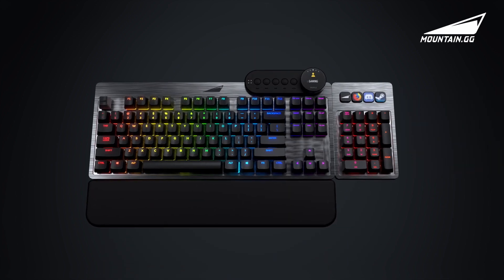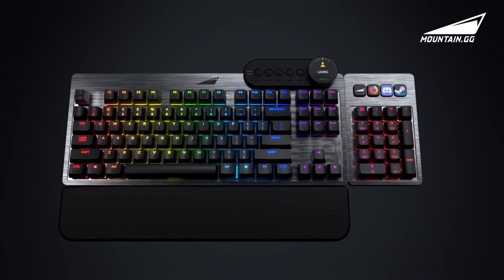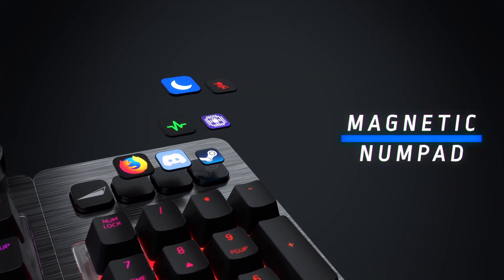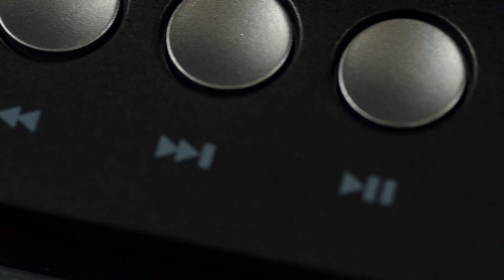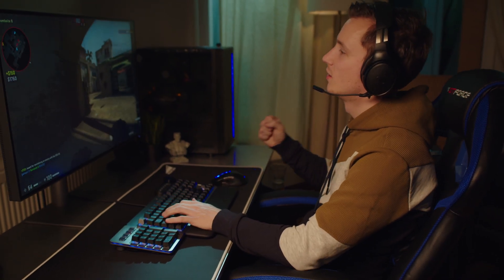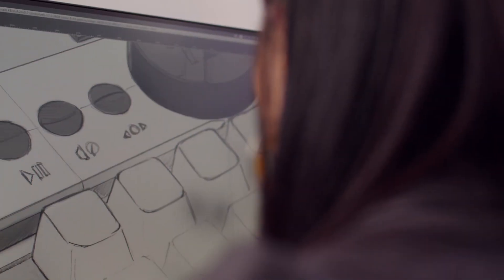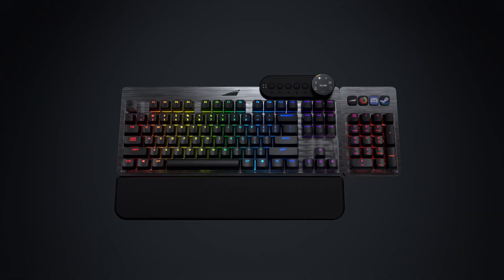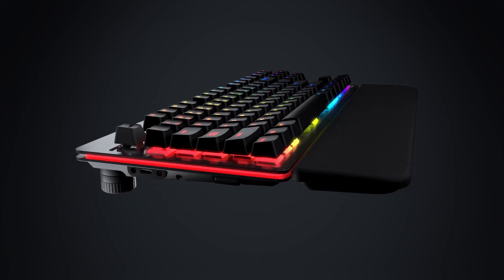Mountain Everest Keyboard Kickstarter Launch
From the very beginning, our philosophy was to design user-centric products without any compromise. We wanted to create an innovative keyboard enabling customization for individual needs through modularity.

Everest provides you with modularity and features that create an unparalleled personalized experience.

In its very essence, Everest is the keyboard we wanted for ourselves.